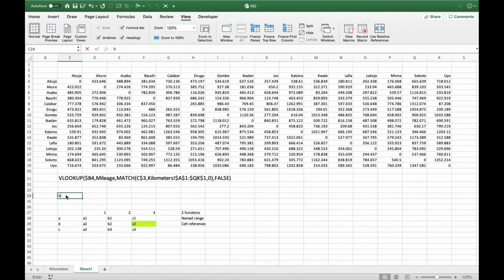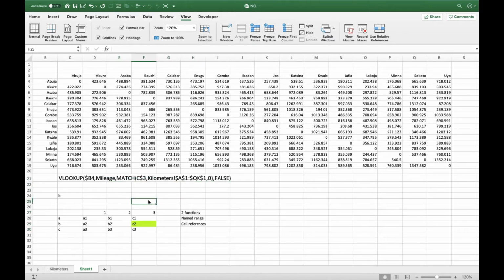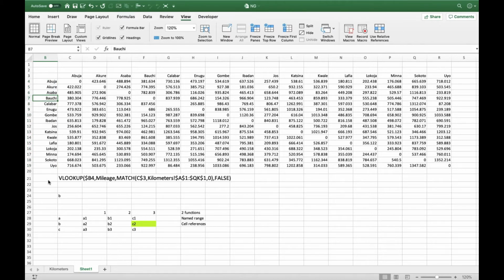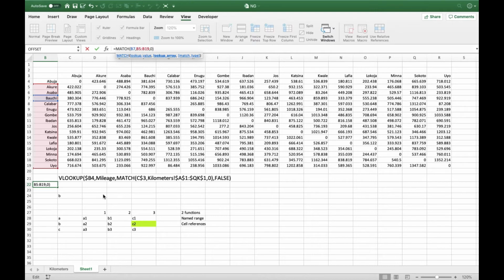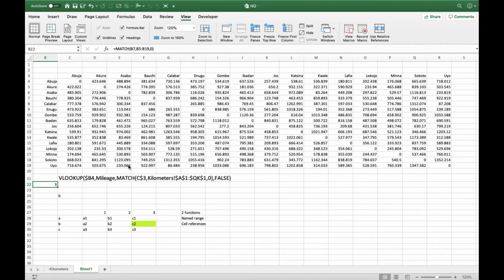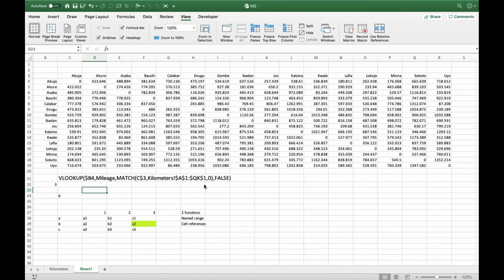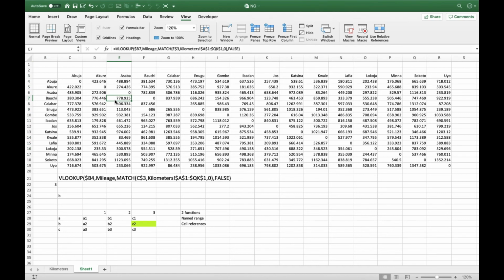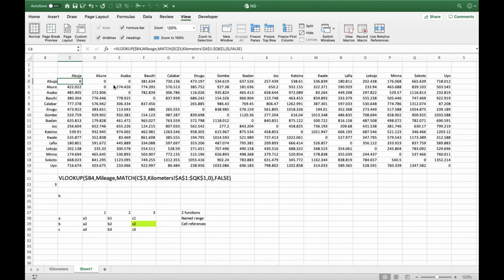Extract data from a matrix to create a mileage chart in Excel _ Part II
This is the second part of the tutorial showing how to extract data from a large matrix into a smaller one - in half the length of time! This part focuses on the tear-down analysis of the magic formula, and discusses cell references.